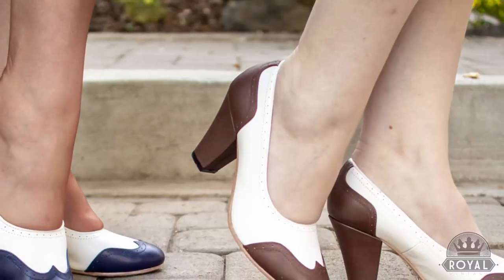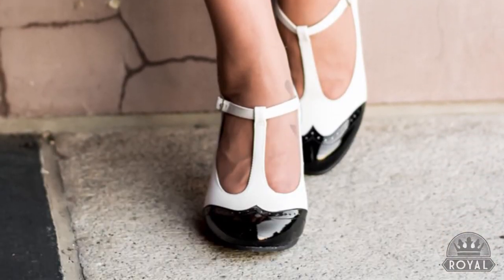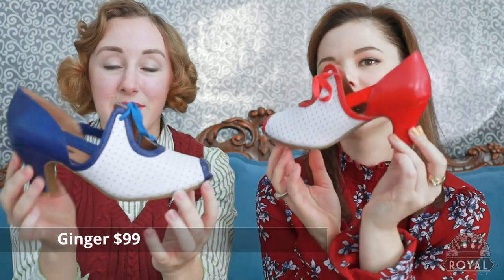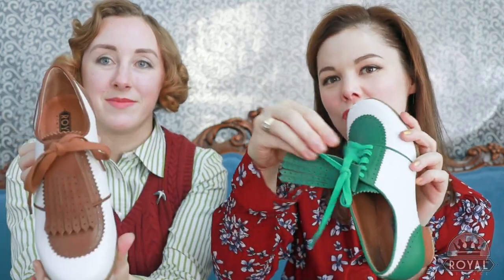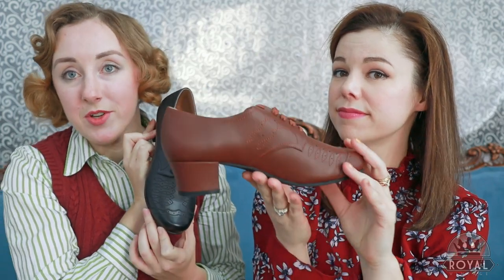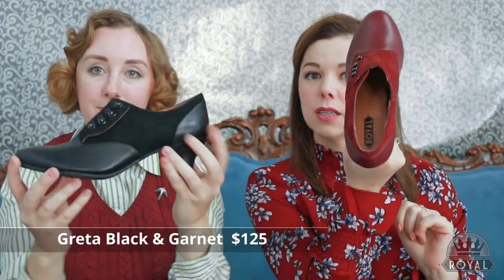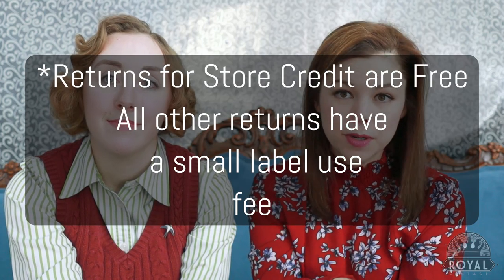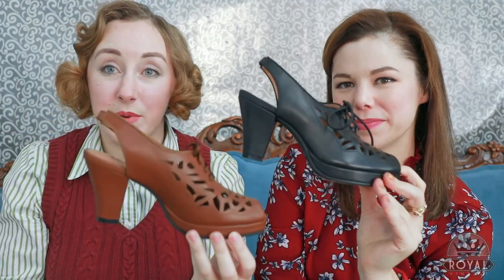Royal Vintage Shoes Black Friday Sale!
Our sister brand, Royal Vintage Shoes, has loads of lovely vintagey styles on sale for Black Friday! Check them out! We have options that are perfect for all your 1920s, 1930s, and 1940s looks.